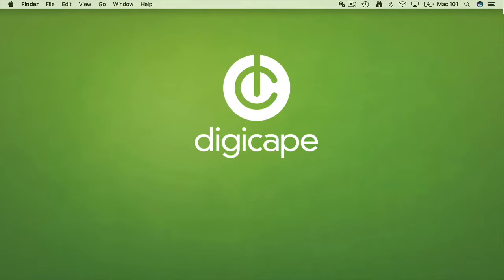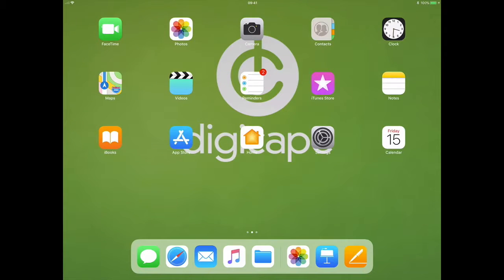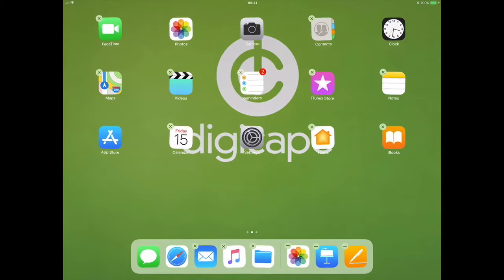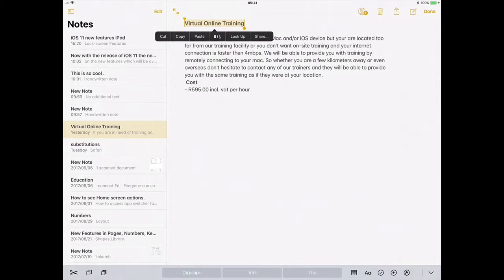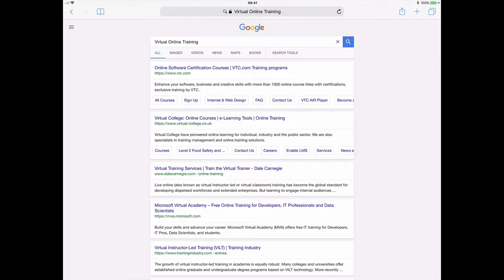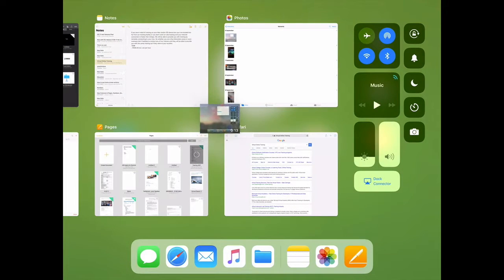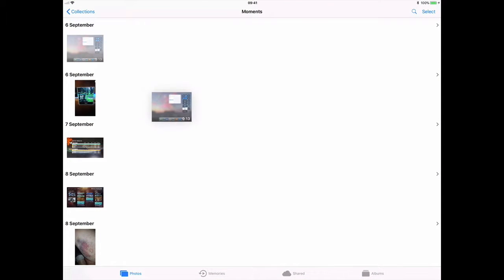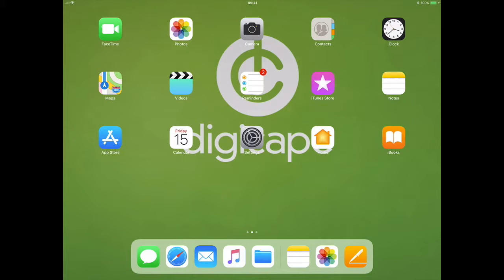Quickcast 014: iOS 11 - Episode 2, Drag & Drop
In this Quickcast, we look at the new multi-select features that iOS 11 makes possible.